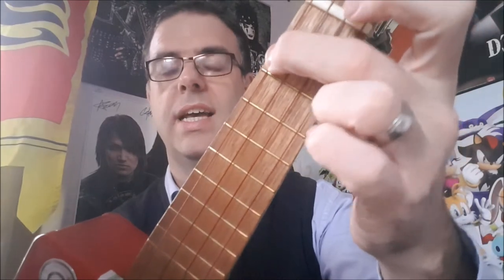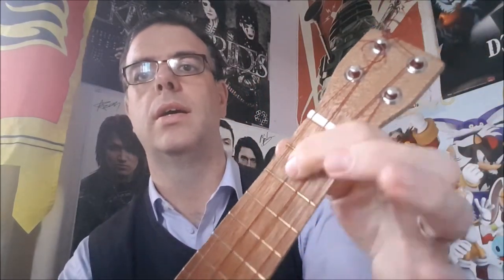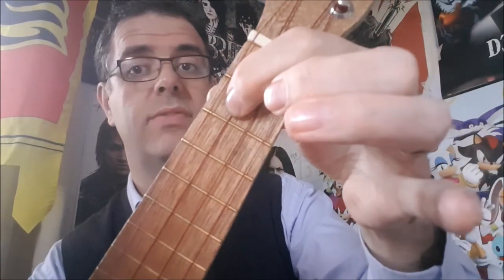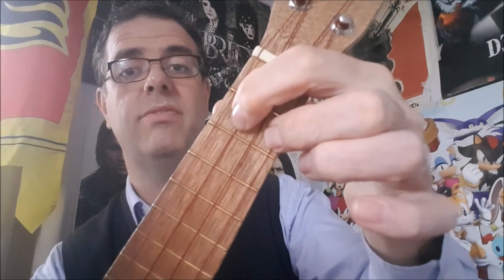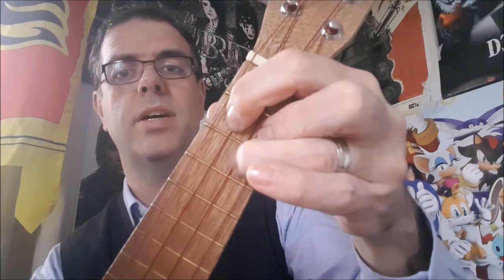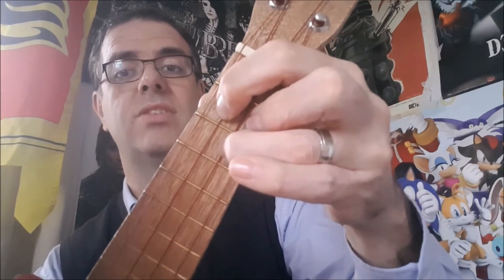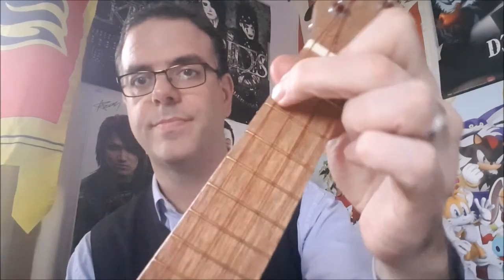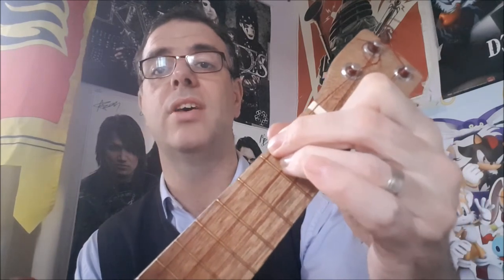Ukulele Ben teaches 'Anarchy in the UK'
A little tutorial on this Sex Pistol standard.

The Ukulele for Beginners class at Bristol Folk House for Autumn 2017 are learning this one.  There are more courses to come.